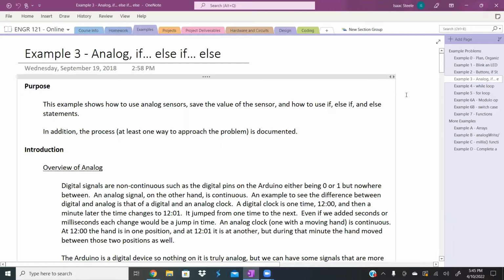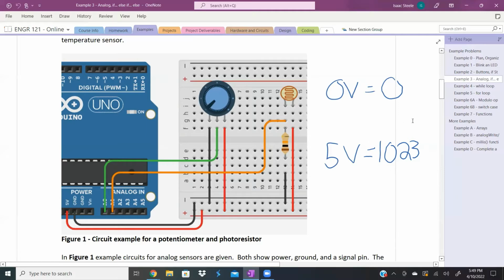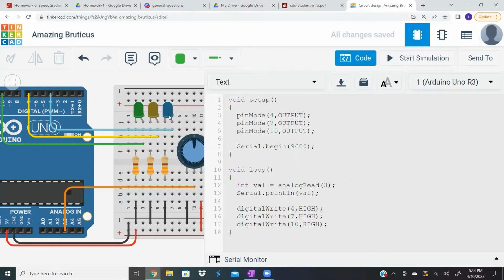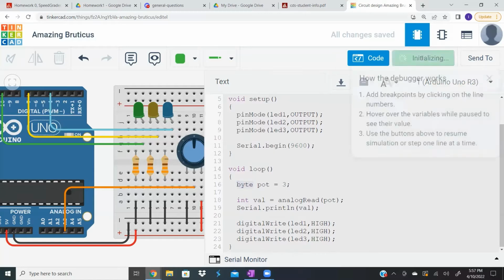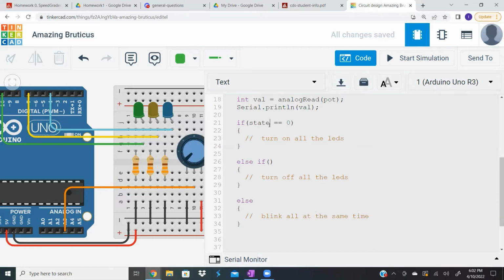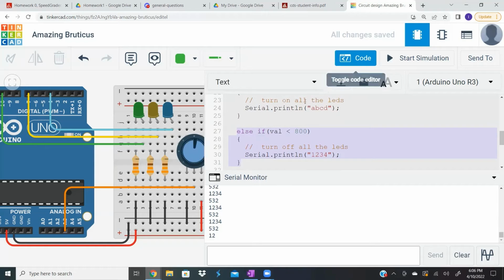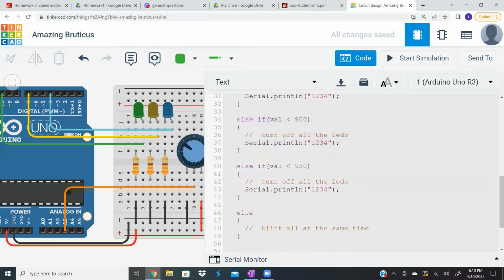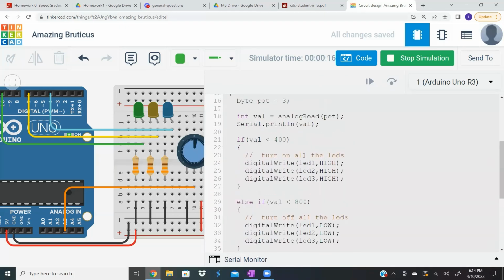Arduino - Example 3